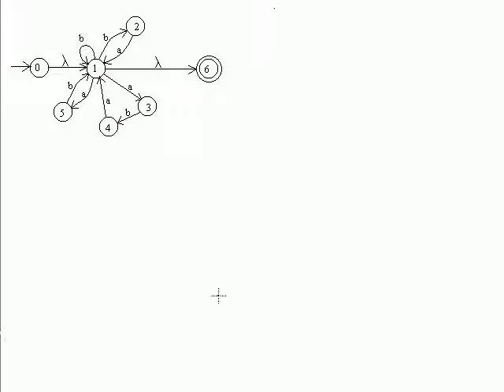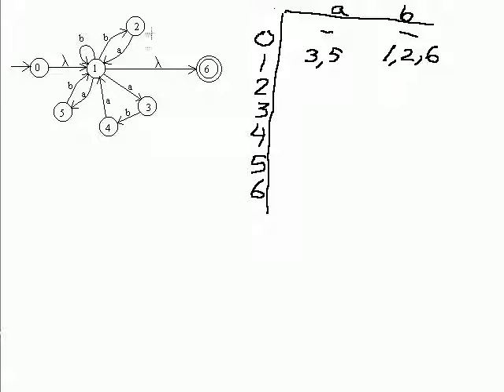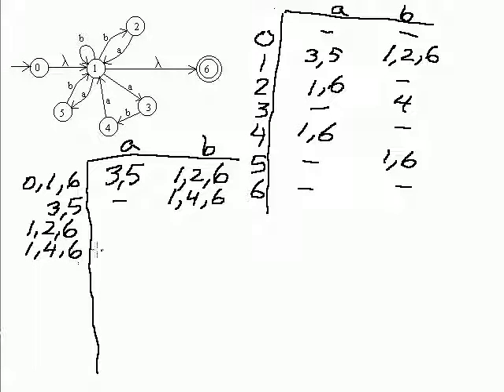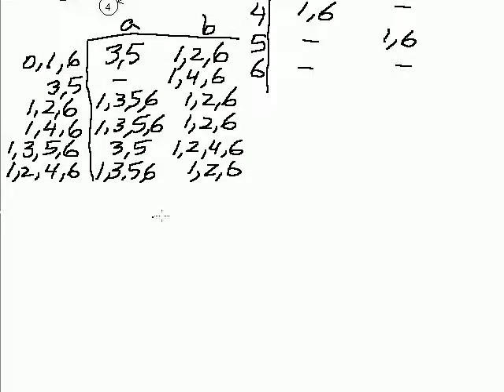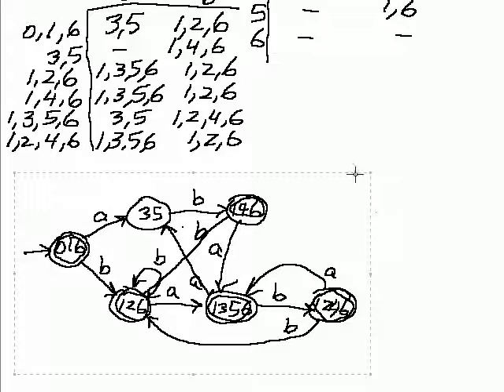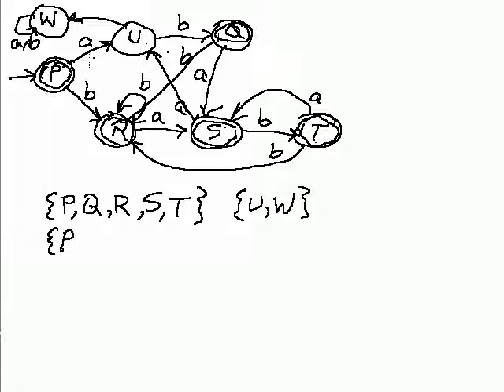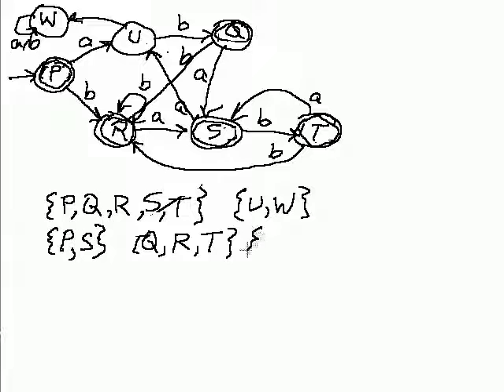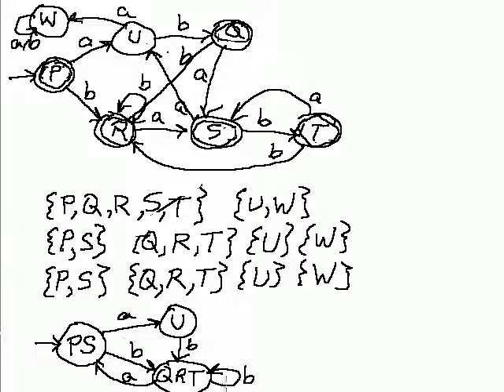NFA-2-DFA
Removing nondeterminism from a finite state machine and creating an equivalent deterministic machine, then minimizing the resulting deterministic finite state machine.